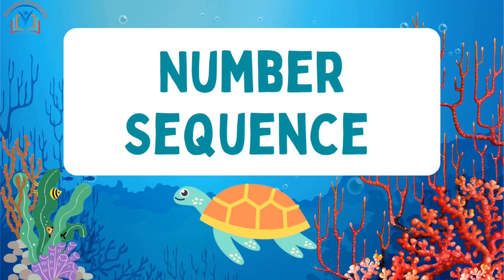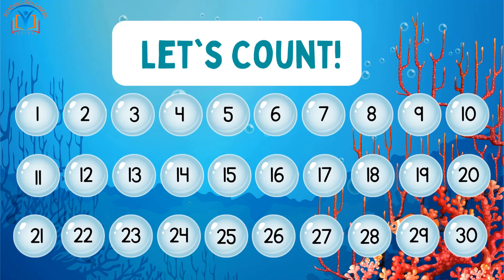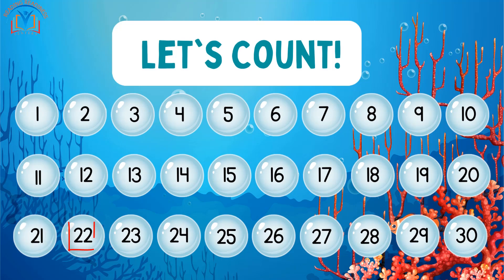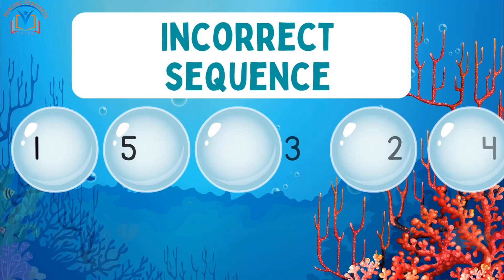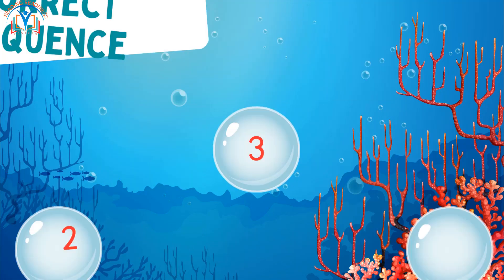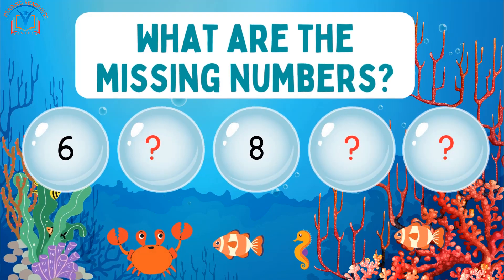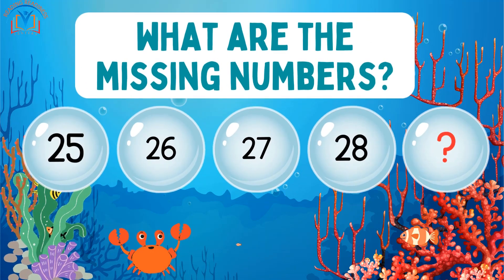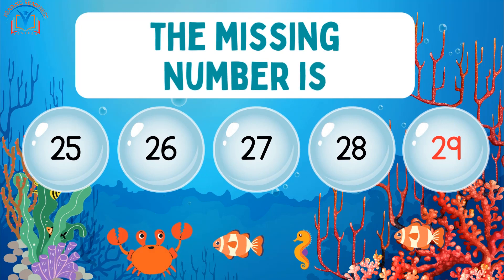Numbers sequence by Reading Readiness Centers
"Discover the Exciting World of Number Sequences for Kindergarten! Join us as we explore the fascinating world of counting and sequencing numbers, designed specifically for young learners. In this video, we'll cover the basics of number sequences and help your child develop their numerical skills in a fun and engaging way. With plenty of interactive exercises and easy-to-follow examples, your child will soon be counting with confidence! Let's start the learning journey together and watch your child thrive in mathematics."